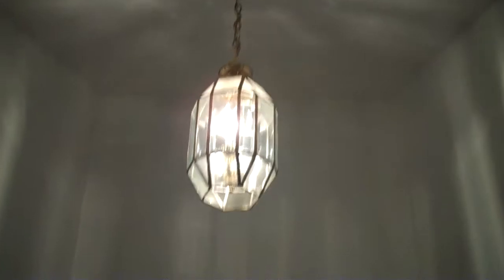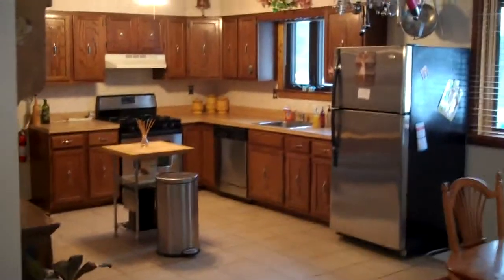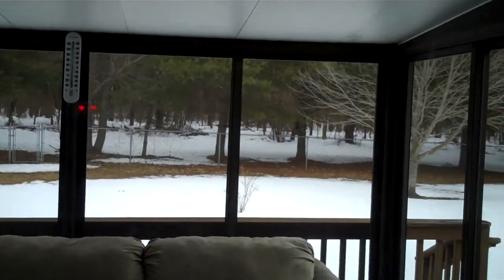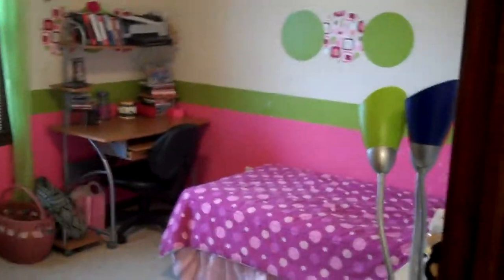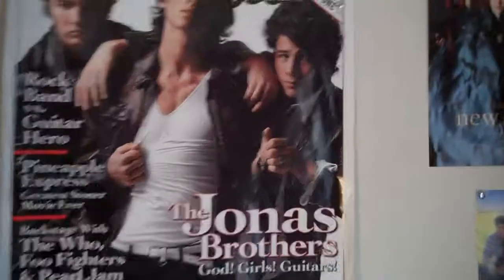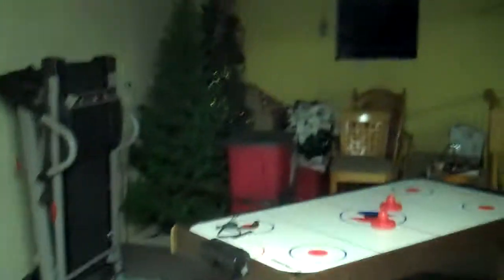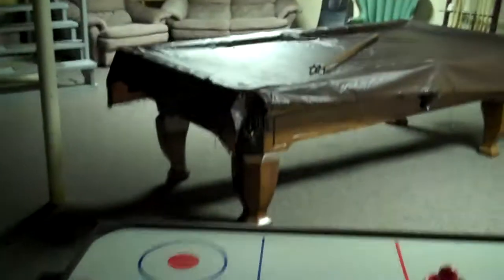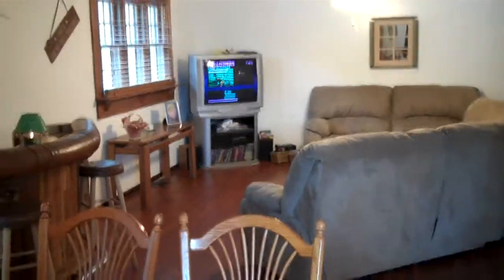26 Hillcroft Berlin NJ 3 Bed 2 Bath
Location, Location, Location and more. This great rancher is literally around the corner from the Boro soccer, baseball, softball fields, Rec/community center and Berlin Community School. Sitting on almost a half of an acre lot that backs to woods this house is just waiting for you to make it your home. After you enter the foyer you come to a suprisingly open floor plan with a large living room, huge dining room and kitchen. Take note of the newer flooring through out. Off the dining room is the Florida/sun room that over looks the large fenced back yard. on the 4th of July you can watch the fireworks from you sun room. This home also features a large master suite with full bath and large closet. The two additional bedrooms are large and offer ample closet space. There is a partial basement just begging to be finished.